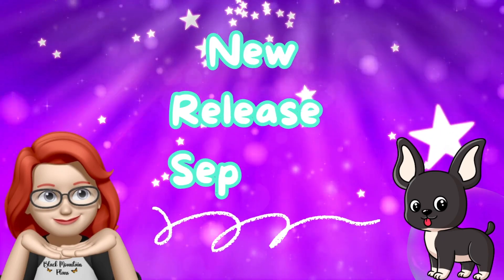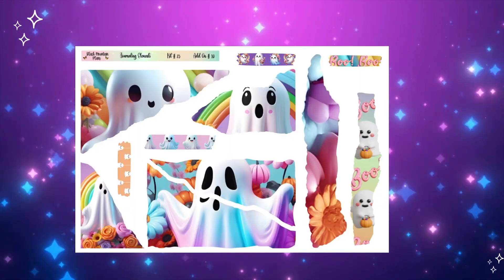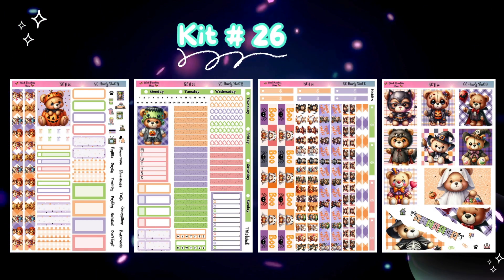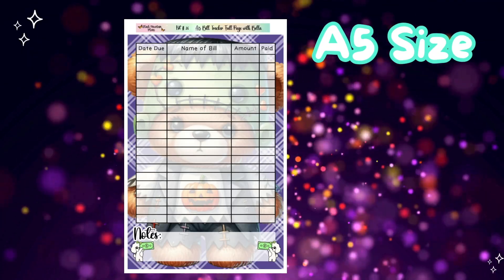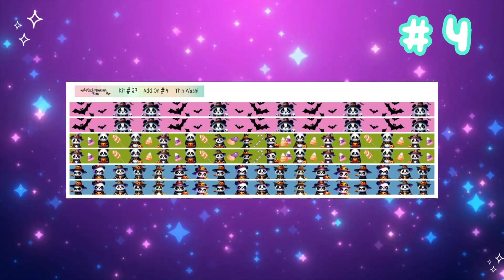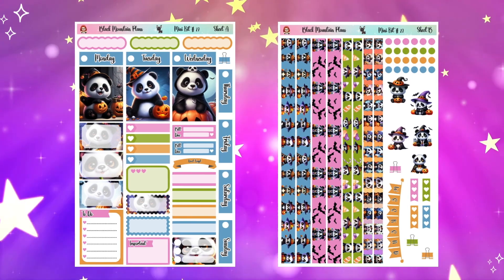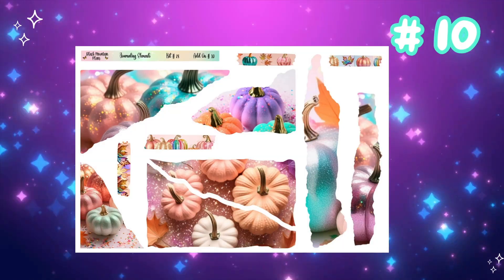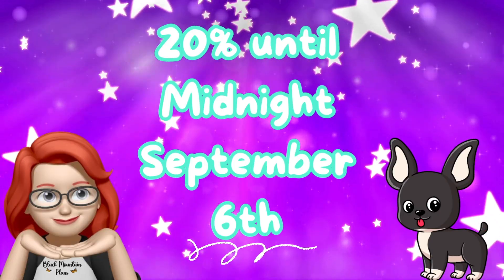New Release for Sept. 1st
New Release for September 1st